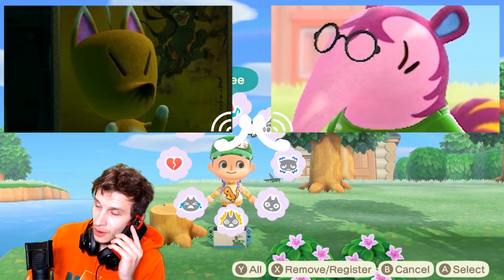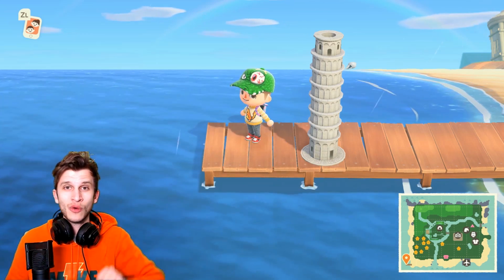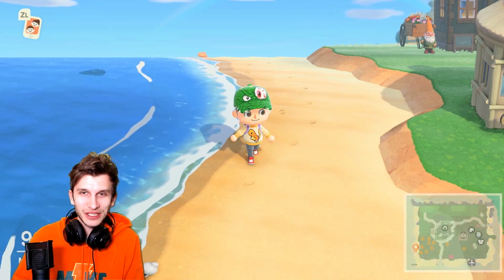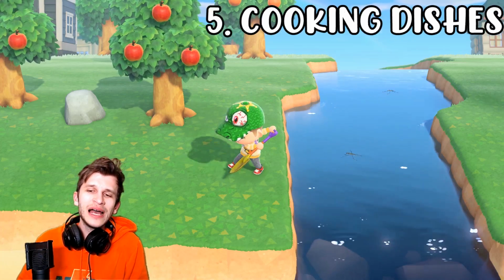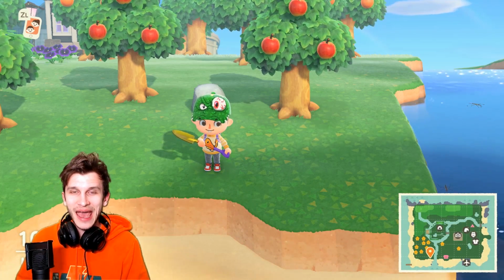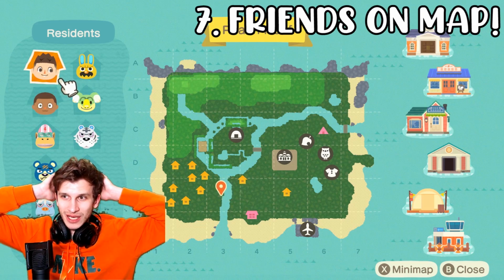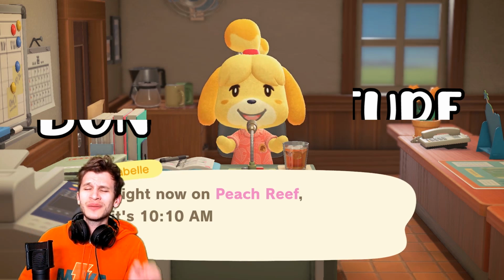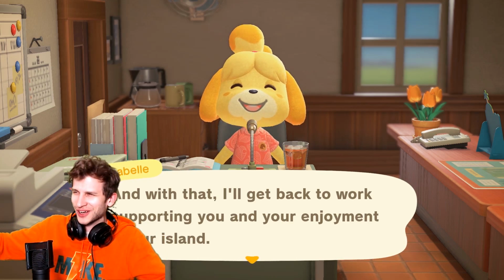New Shops + Features in Animal Crossing New Horizons MOST Wanted! (Switch Update Datamine Rumors)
In Switch News, NEW Animal Crossing Switch Updates have Zach hooked on New Animal Crossing Gameplay additions, Hunting for New Animal Crossing Switch Datamine News, New Features or New Shops, Villagers or any upcoming New Horizons Updates.  Zach has his Top 10 MOST Wanted Animal Crossing New Shops and Features like Brewster Cafe, Kapp'n in Animal Crossing, Dream Suite, animal Crossing Save Data fixes and more. What would make YOUR list of Most Wanted New Horizons gameplay updates that would excite you?

Try Twitch Prime
Switch Stuff on Amazon